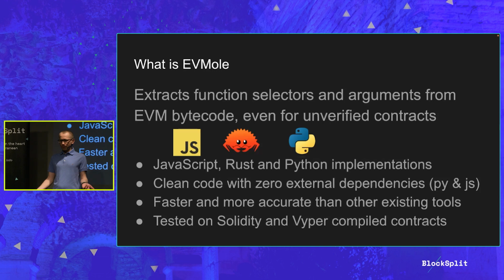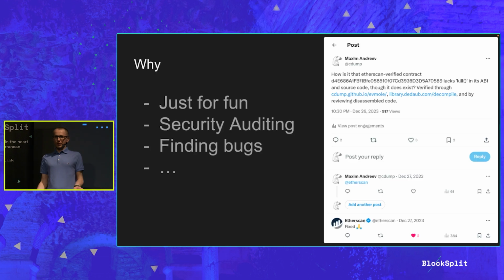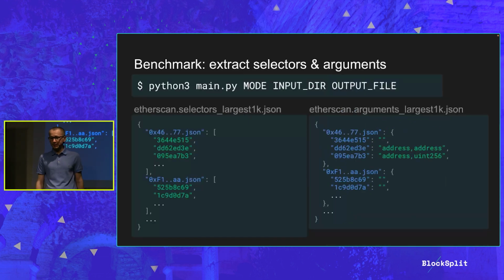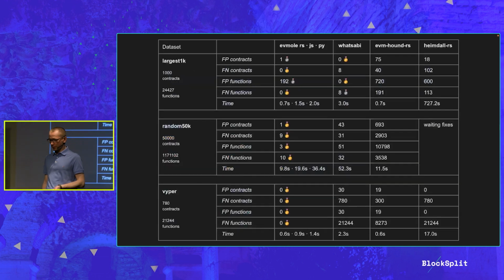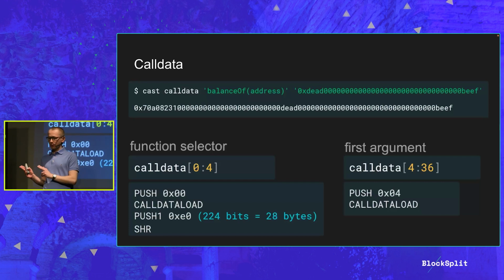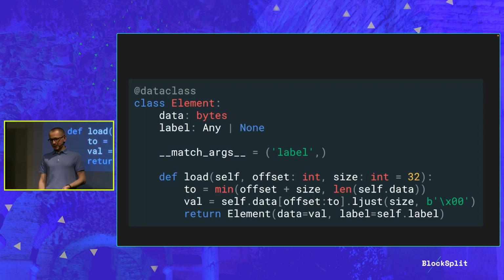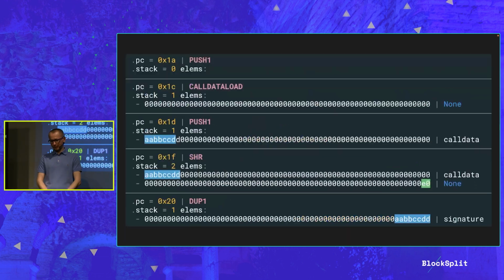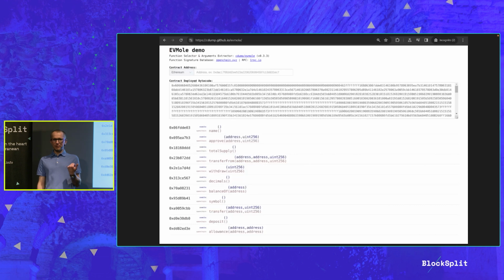EVMole: function selectors and arguments from bytecode - Maxim Andreev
29. svi 2024.
EVMole: function selectors and arguments from bytecode

Understanding the logic of contracts is crucial for security auditors and researchers. Not all contracts are verified, and in such cases, additional tools are required. EVMole is a library designed to extract function selectors and arguments from bytecode. It demonstrates significantly better results than other available solutions and has Rust/Python/JS implementations.
I'll discuss benchmark methodology and results and delve into the internals to show why it operates so quickly and accurately.

Maxim Andreev
Software Developer